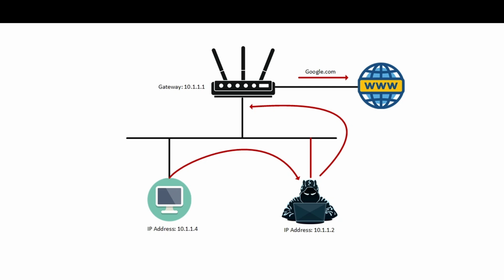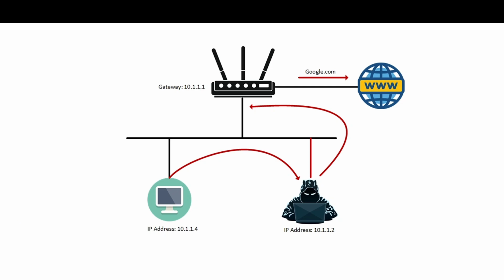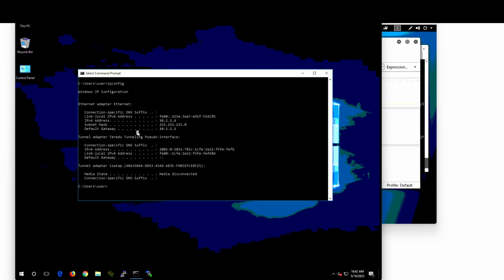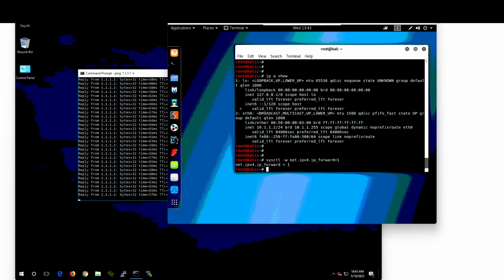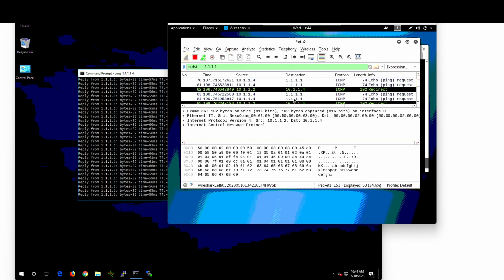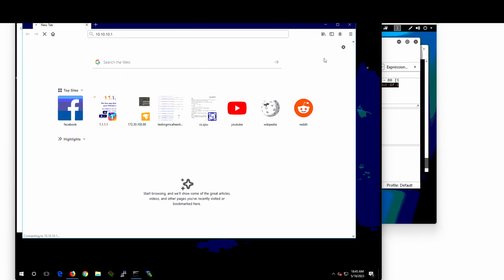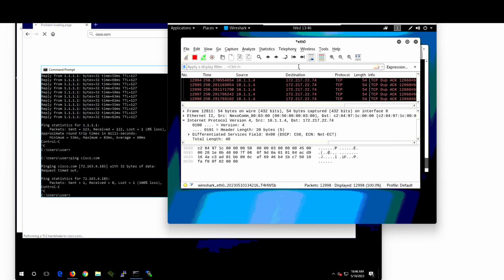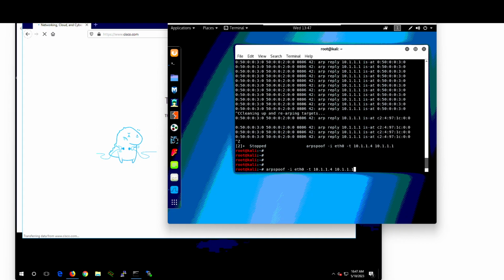Easy steps to hack a computer 2023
This video contain how we can get all the web browser traffic and any other traffic your friends generate in their computer and you will be able to see all of that traffic.

Note: This video is only for education Purpose do it on your own risk.